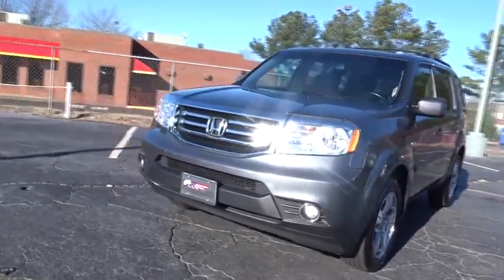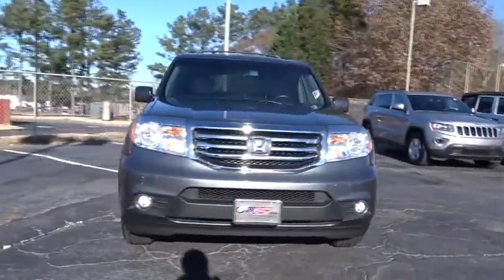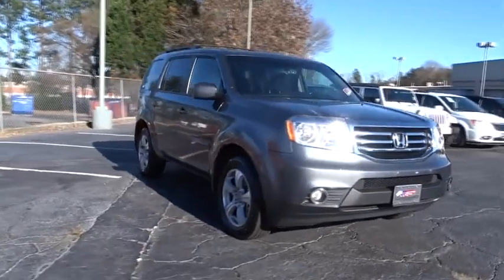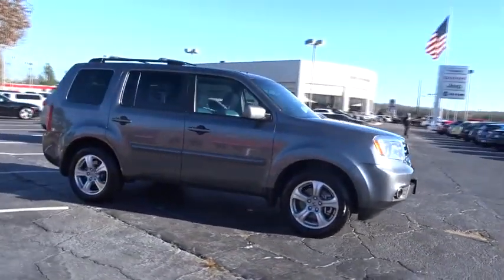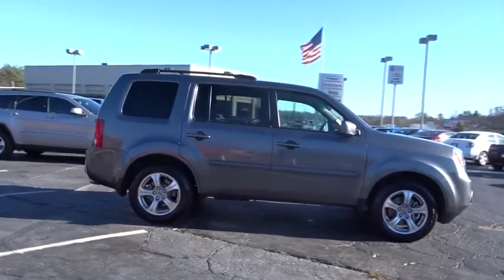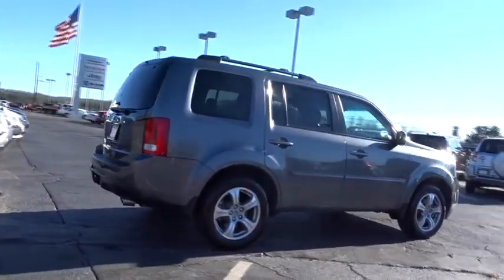2012 Honda Pilot Johns Creek, Buford, Athens, Duluth, Gainesville, GA J5469A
2012 Honda Pilot

4345 Bufrod Dr.

2012 HONDA PILOT EXL COMES EQUIPPED WITH HEATED LEATHER SEATS, ALLOY WHEELS, POWER MOONROOF, BACK UP CAMERA, FOLD FLAT THIRD ROW SEAT AND AN AUTOMATIC TRANSMISSION.Test drive this vehicle at Mall of Georgia Chrysler Dodge Jeep, 4345 Buford Dr., Buford, GA 30518.REASON TO BUY FROM US:** 2 YEARS OF FREE OIL CHANGES AT MALL OF GA CHRYSLER DODGE JEEP RAM SERVICE CENTER ALL PREOWNED VEHICLES ARE INSPECTED BY A CERTIFIED MASTER TECHNICIAN ONE OF THE LARGEST SELECTIONS OF PREOWNED VEHICLES IN THE ATLANTA METRO AREA EXTENDED SERVICE HOURS FAMILY OWNED FOR OVER 20 YEARS **